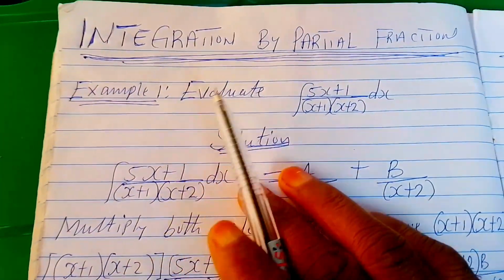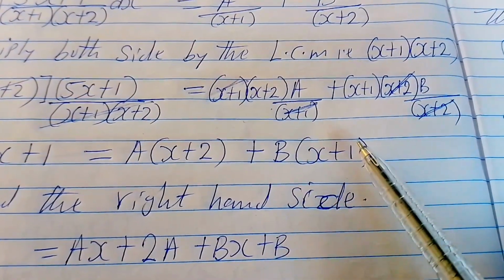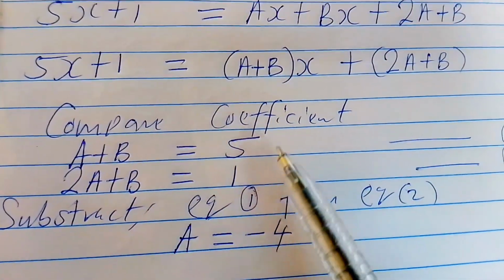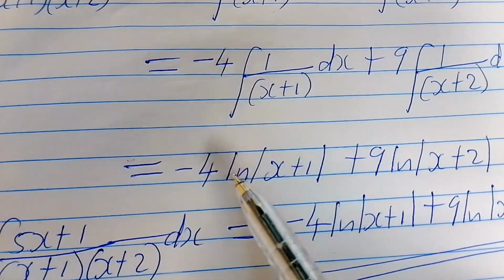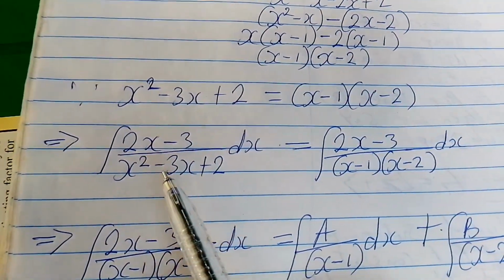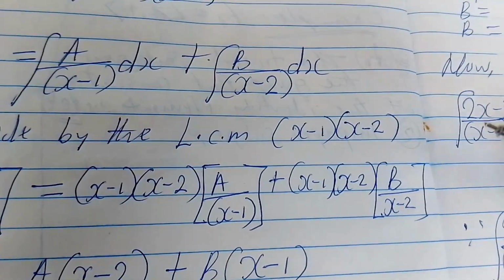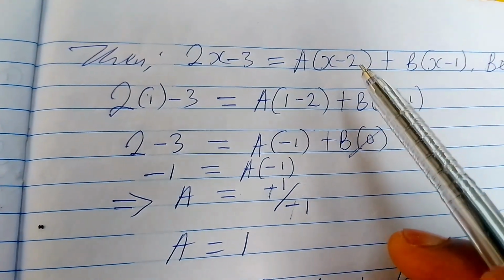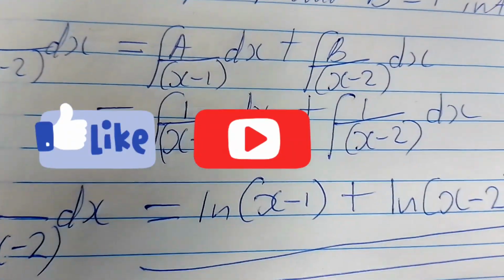INTEGRATION BY PARTIAL FRACTION